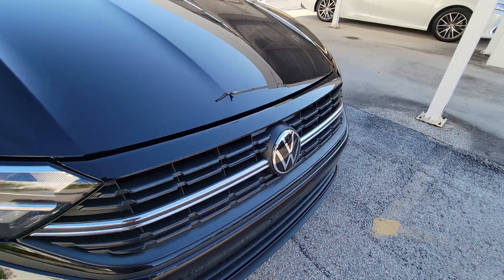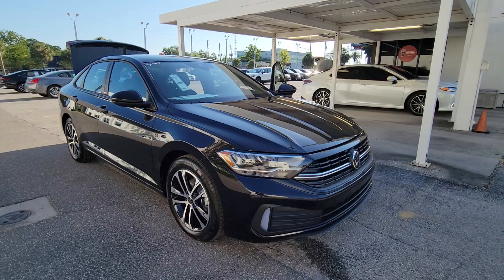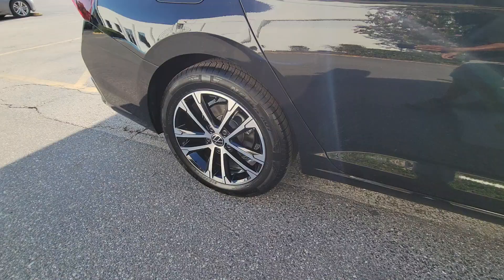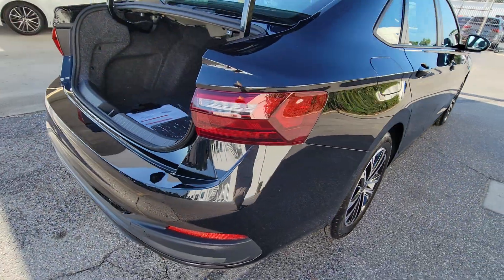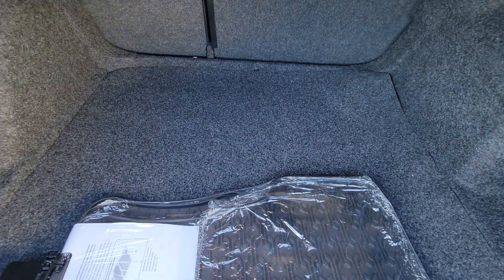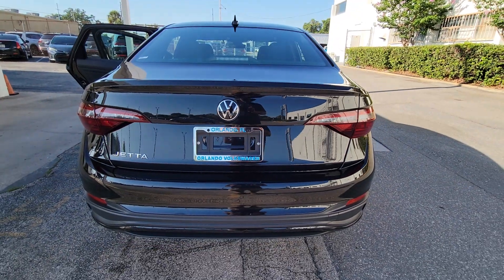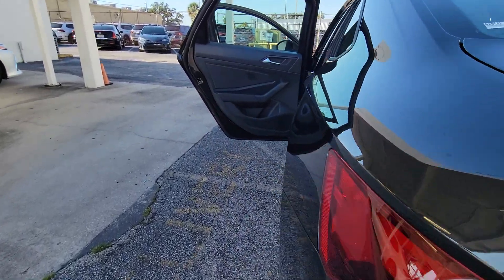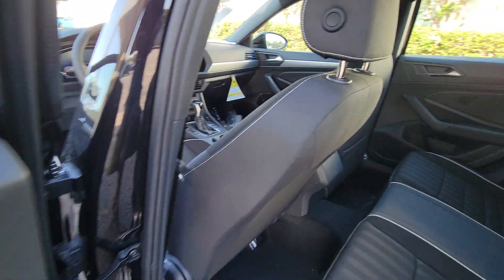2024 Volkswagen Jetta Sport FL Orlando, Sanford, Kissimme, Clermont, Winter Park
New 2024 Volkswagen Jetta Sport available at Orlando VW North located in 1050 Lee Rd, Orlando, FL, 32810. Servicing the Orlando, Sanford, Kissimme, Clermont, Winter Park area.

Here is a wonderful   2024  Volkswagen Jetta. Here's a comfortable, modern Jetta that's as fun to drive as it is practical. This refined, compact sedan delivers delightful performance while its driver-assist safety features help you protect your most precious cargo. These are just some of the great options this vehicle comes with: Pre-Collision System, Lane Departure Warning, Keyless Entry, Back-Up Camera, Heated Mirrors, Lane Keeping Assist, Adaptive Cruise Control, Steering Wheel Audio Controls, Heated Front Seat(s), WiFi Hotspot. This Jetta offers the perfect blend of fun and practicality.  See for yourself when you take it out for a test drive. Our professional staff looks forward to giving you excellent service!